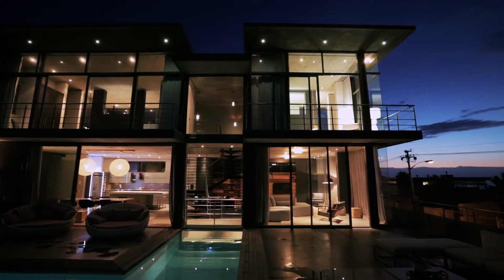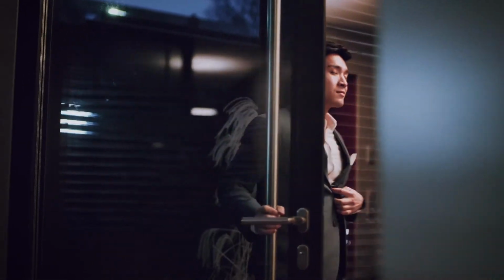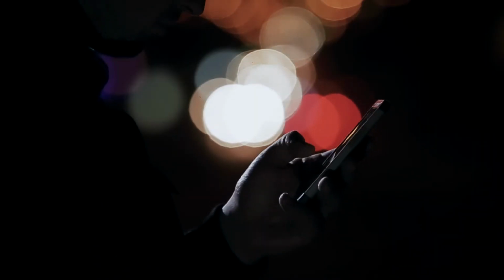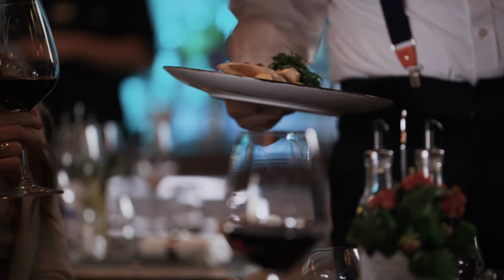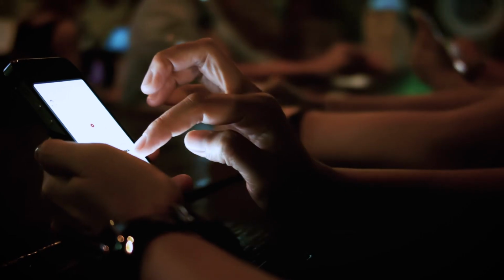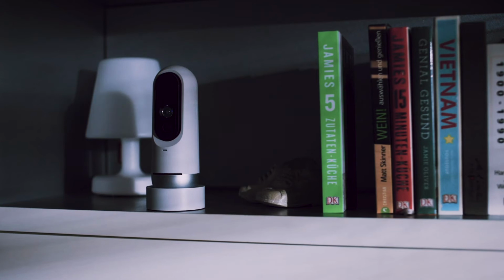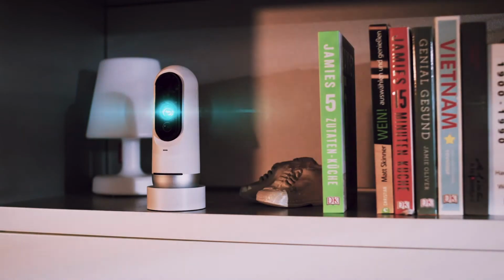Infineon Smart Alarm System powered by XENSIV™ IM69D130 MEMS microphone and a DPS310 XENSIV™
Infineon alarm system is a sensor fusion based alarm system, powered by XENSIV™ IM69D130 MEMS microphone and a DPS310 XENSIV™ barometric pressure sensor. The microphone can detect different glass-breaking events and the pressure sensor detects smallest changes in room air pressure